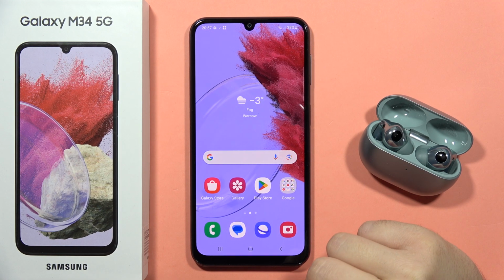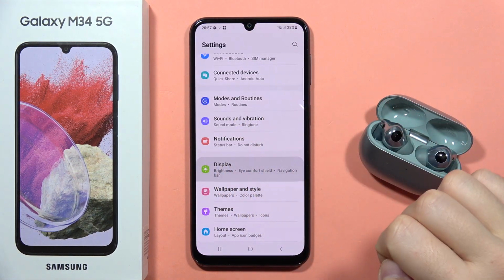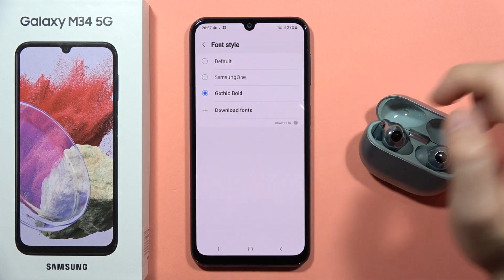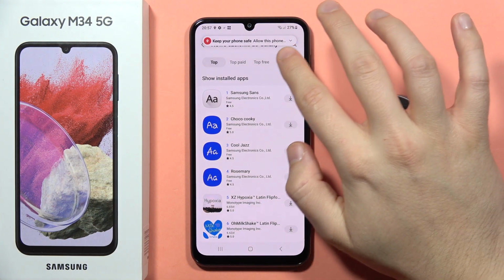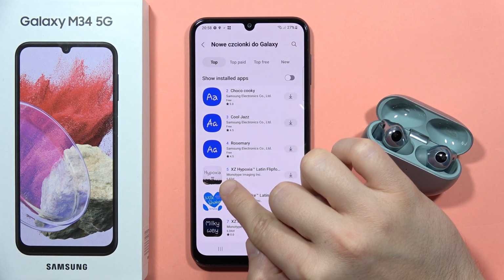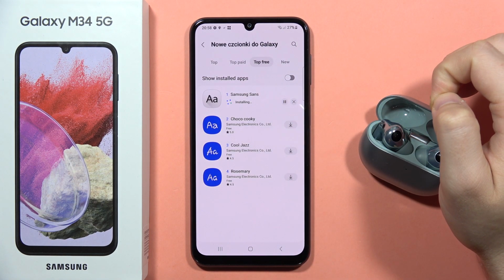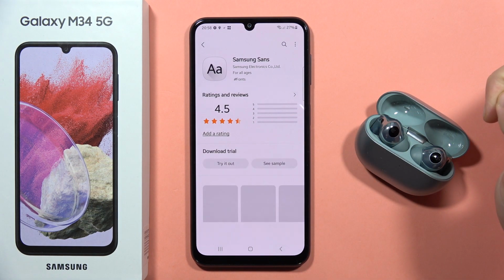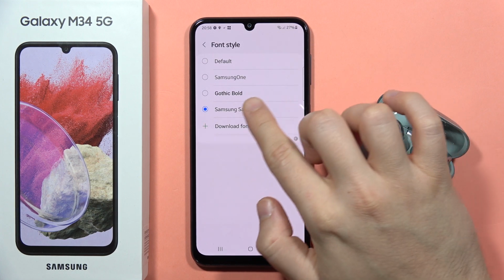SAMSUNG Galaxy M34 5G: Get More Fonts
Explore the possibilities of personalization on your SAMSUNG Galaxy M34 5G by discovering how to get more fonts in this video. Follow our easy steps to expand your font choices, allowing you to give your device a unique and stylish look that suits your preferences.